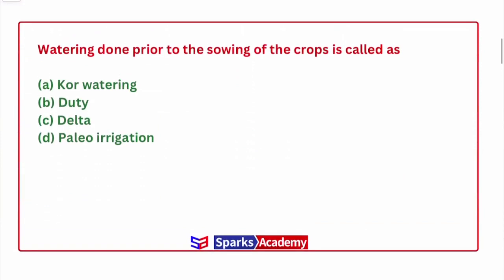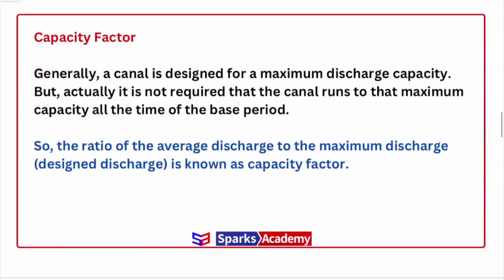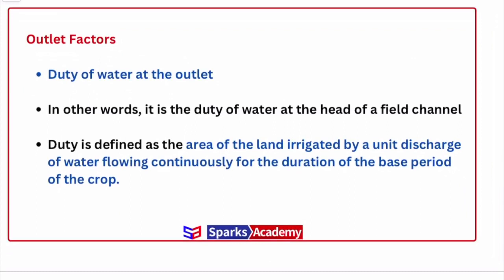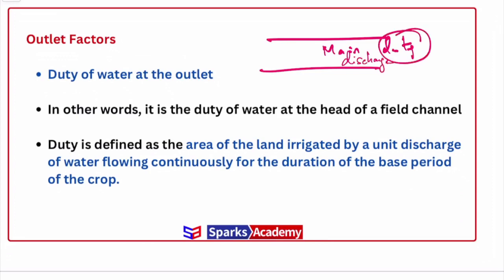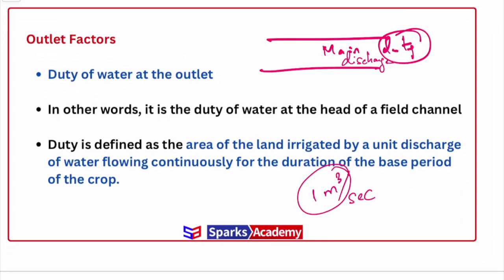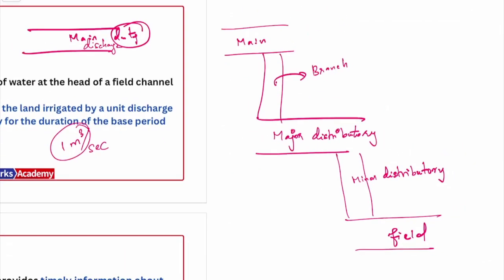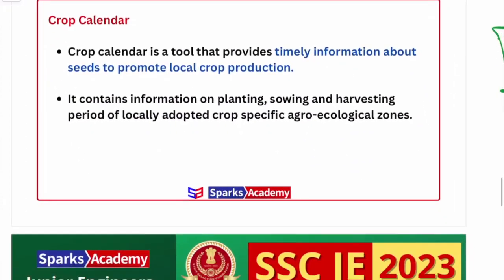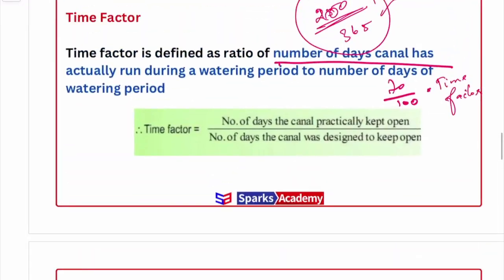Capacity Factor vs Time factor vs Outlet Factor I IRRIGATION ENGG I SSC JE I Admissions open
Online and Classroom coaching for SSC JE, RRB JE Available.